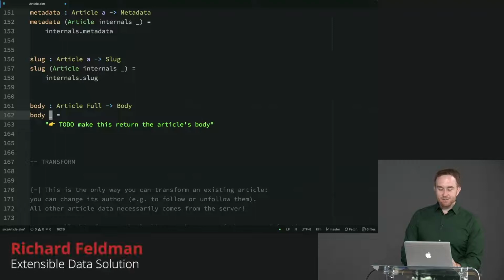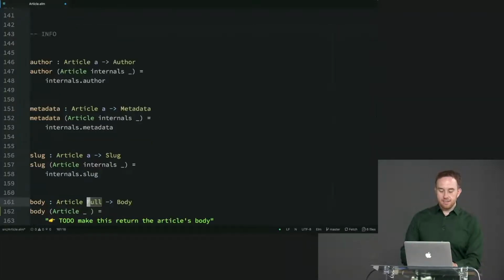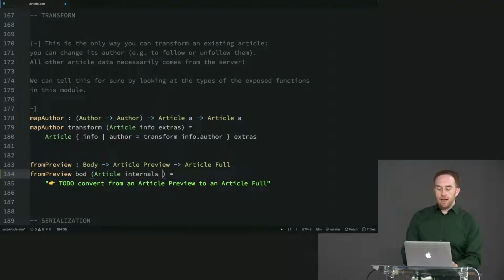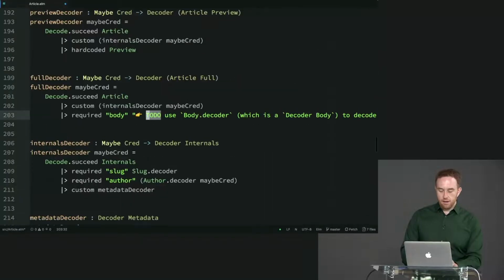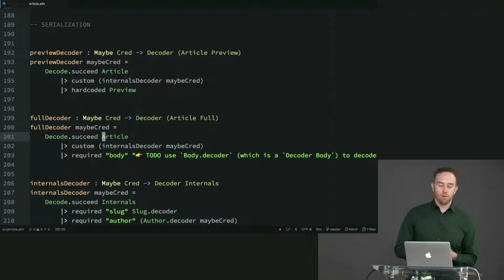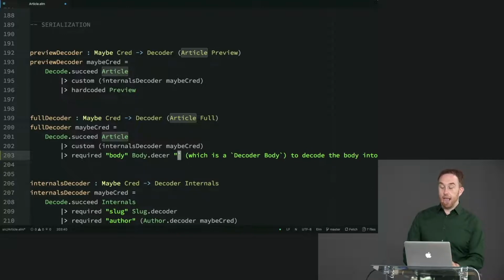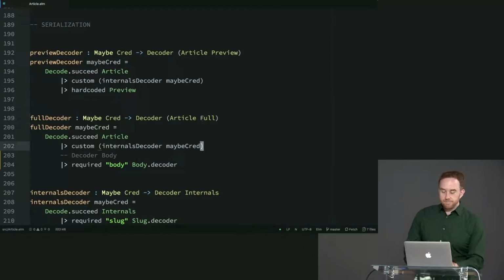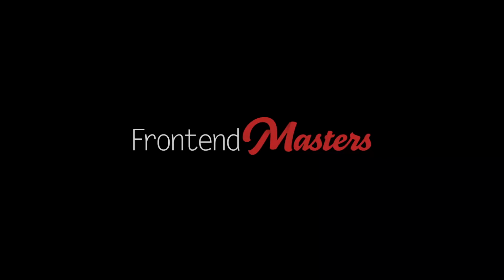7 Extensible Data Solution